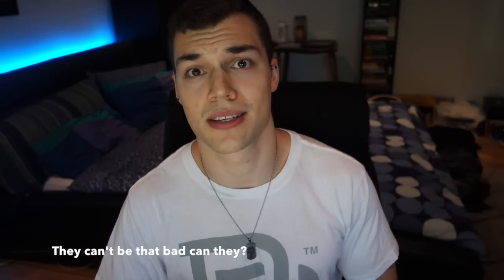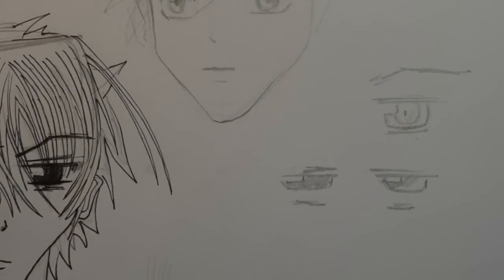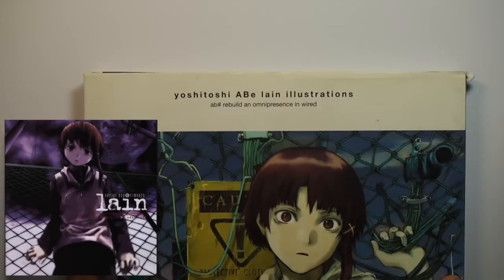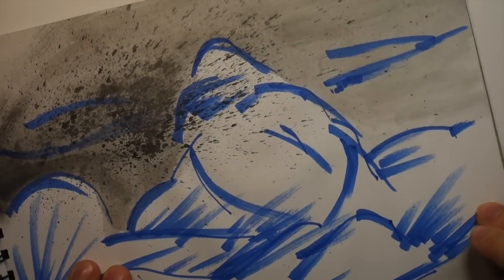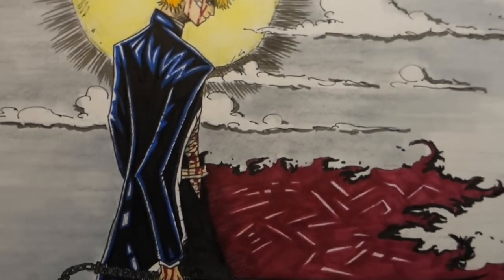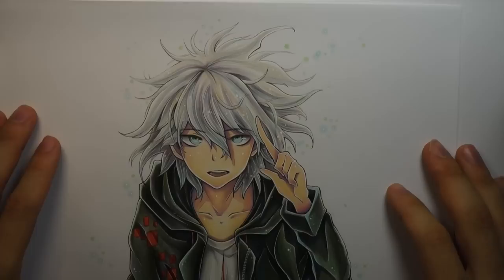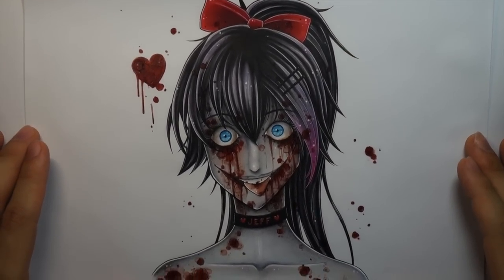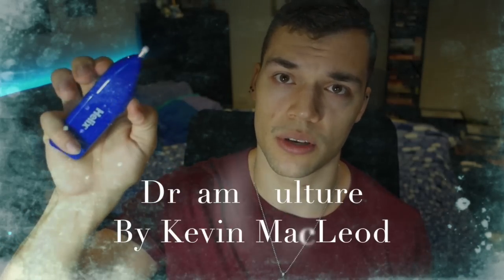My Old Drawings - Then VS Now! (10 Years of Art Improvement)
Hey guys, in this video I'm going to show you some of my old (and embarrassing) artworks from when I was first learning how to draw. Often people think art is just a natural talent that some people are born with, but I don't believe that's the case.
I want to encourage all you aspiring artists to keep practicing, because that is the only way to progress!
I'll also be doing a bit of a showcase of some of my 2016 drawings and a few more recent ones as well.
I hope you find this video encouraging, or at least entertaining!
Best of luck with your art, and I'll catch you guys in the next video :)

ART SUPPLIES
Paper used: Canson Bleedproof
Grey Lead Pencils: Staedtler Mars Lumograph
Pencils: Prismacolours
Markers: Copics
Inking: Copic Drawing Pen + Copic Multiliners
Soft Pastels